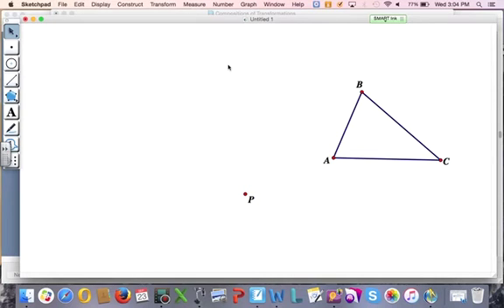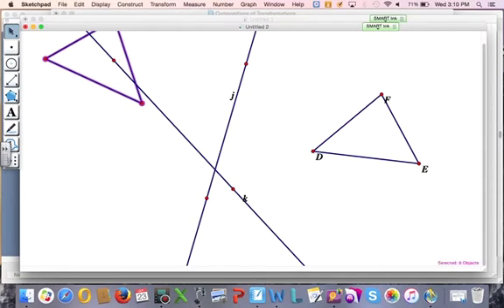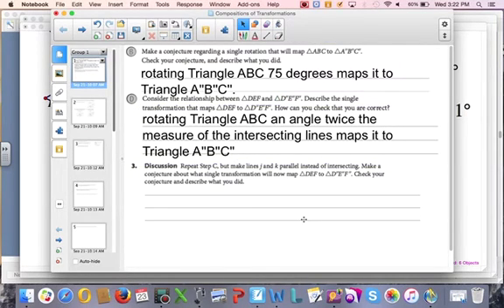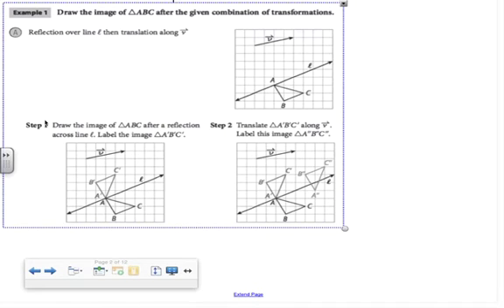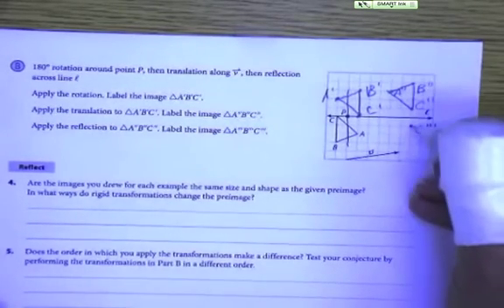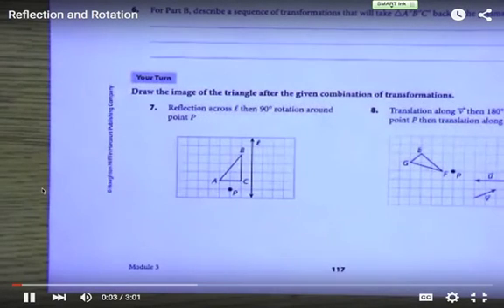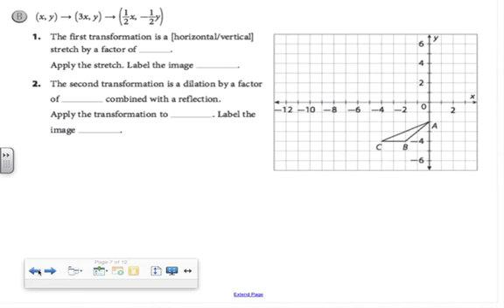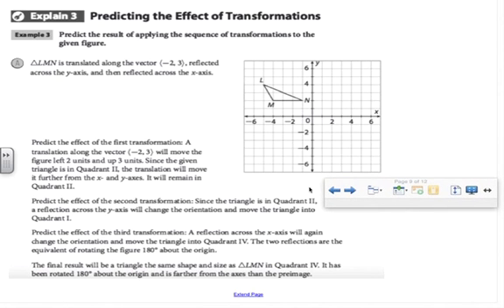Sequences of Transformations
Lesson Video of Sequences of Transformations, taught by Mrs. Clouse at River Ridge High School